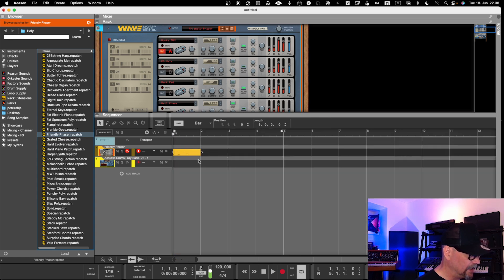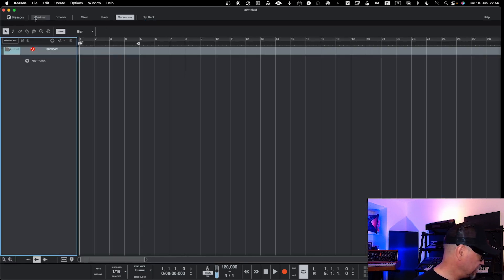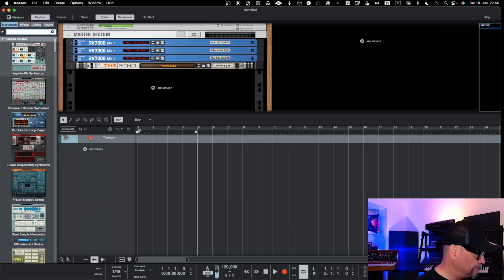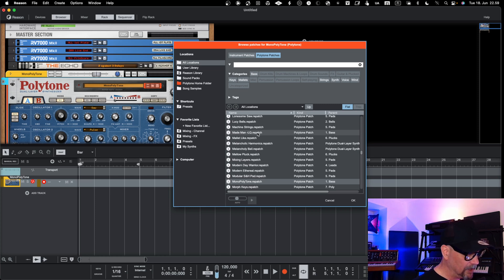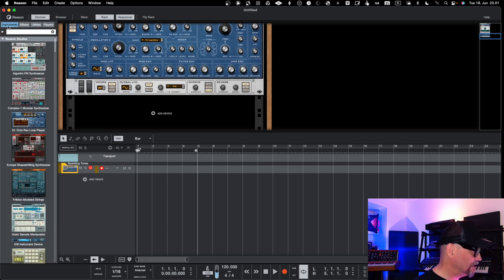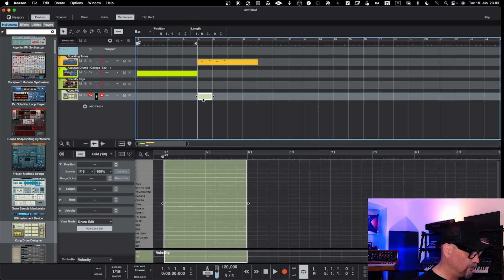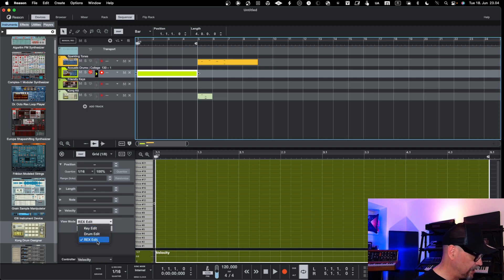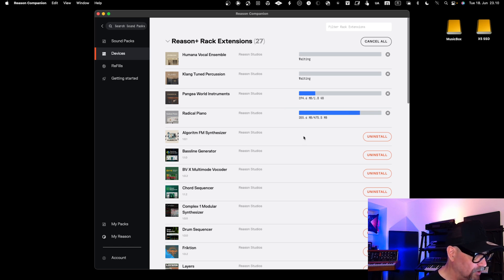Reason 13 Workflow Improvements You NEED to Know About!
Discover the top workflow improvements in the newly released Reason 13 DAW that will revolutionize the way you create music!

In this video, we delve into essential features that will streamline your production process and enhance your overall music-making experience.

From new creative tools to enhanced performance capabilities, learn why these improvements are a game-changer for music producers of all levels. Don't miss out on maximizing your efficiency and creativity with Reason 13 DAW's latest upgrades!